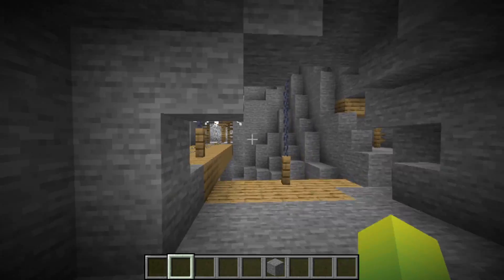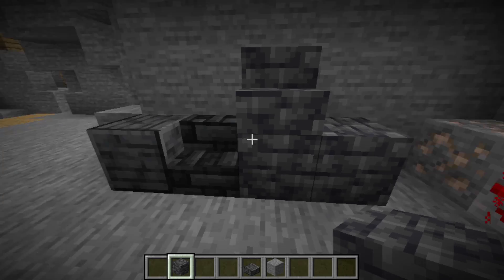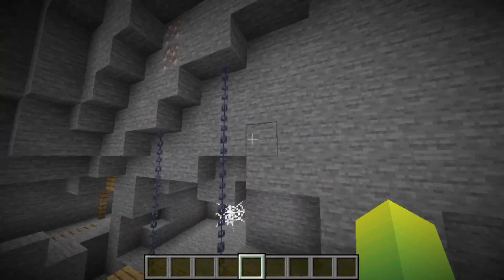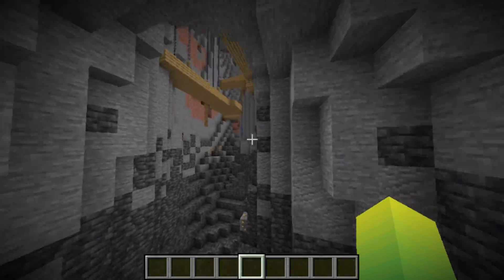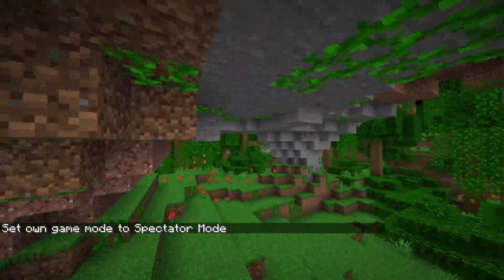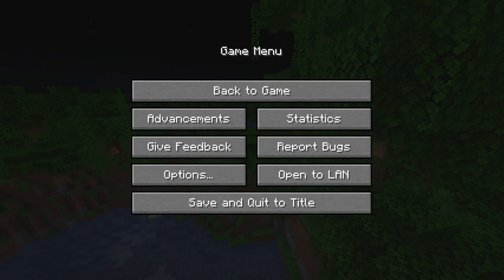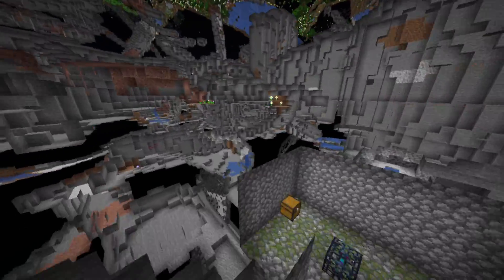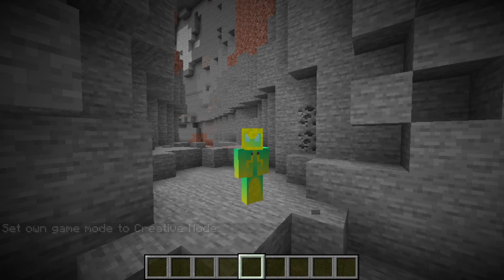21w07a - Ore changes and Vines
Thunder looks at 21w07a with ores and vines.